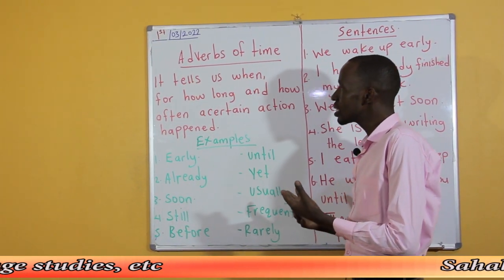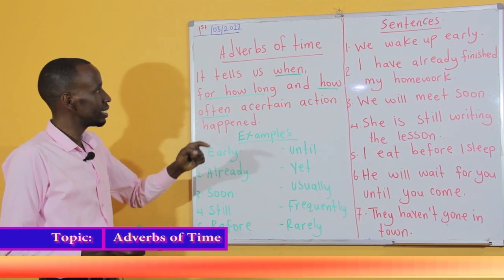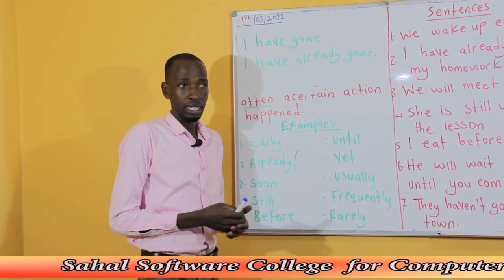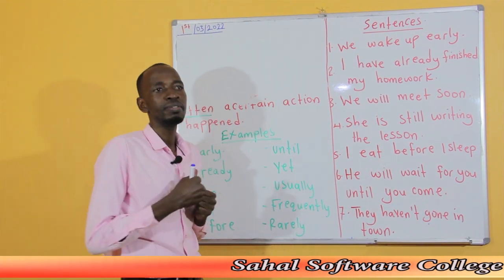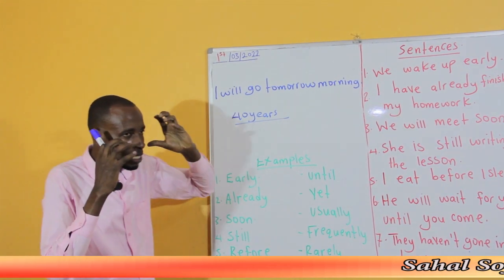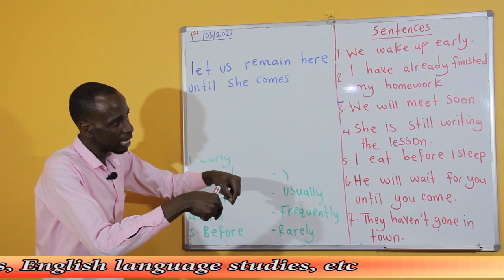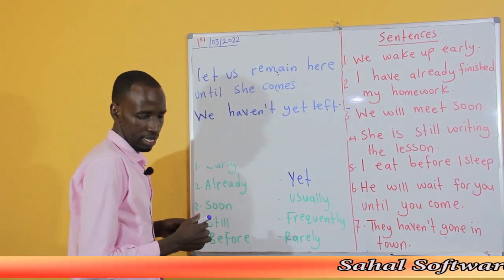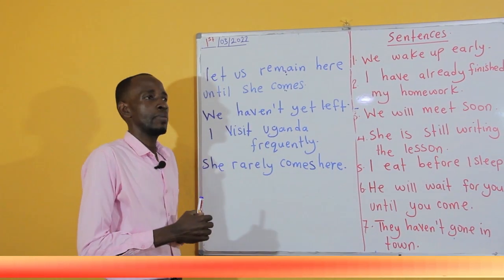Lesson 02. Adverbs of Time - Pre Intermediate - Sahalsoftware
FXPRIMIS - BROKER: Iska diwaan geli - Deg ayaad ku heleysaa Deposit/Withdras - Waxka yar hal saac